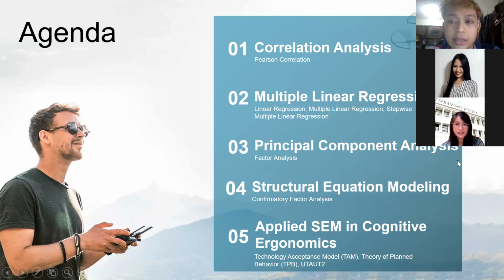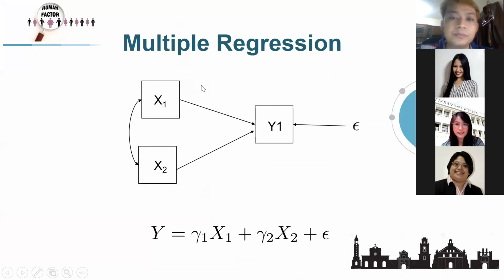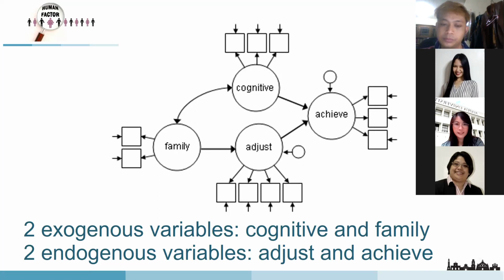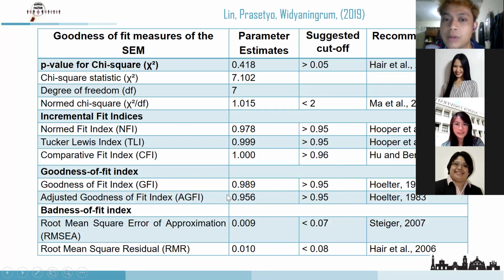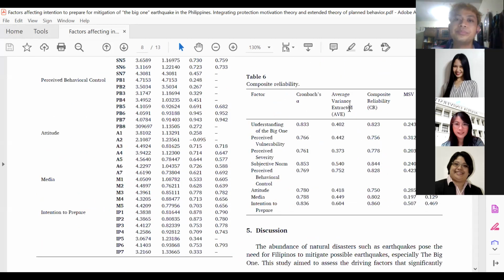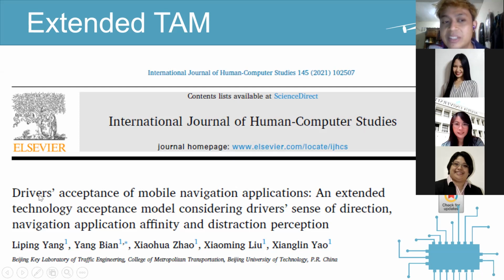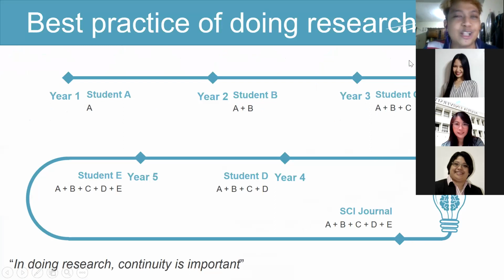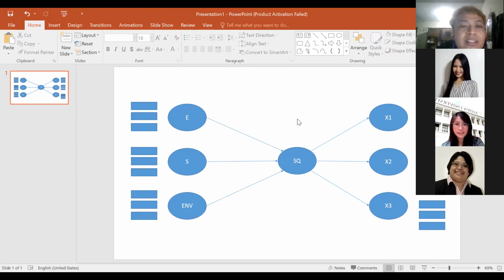IE311 - Week 2. Introduction to Structural Equation Modeling